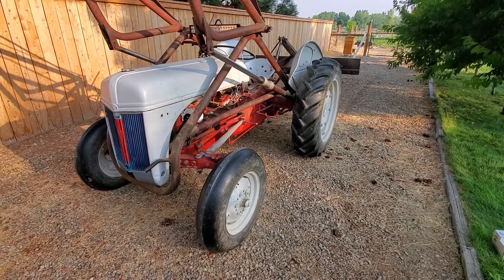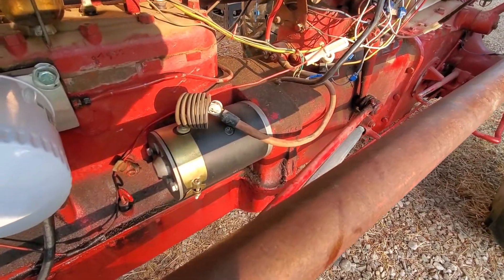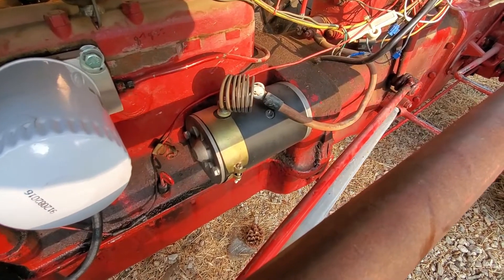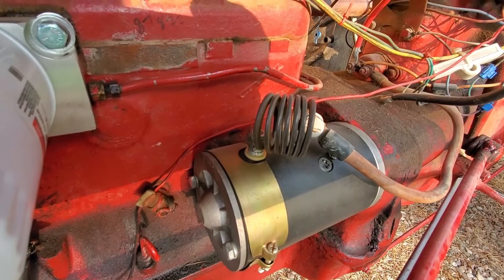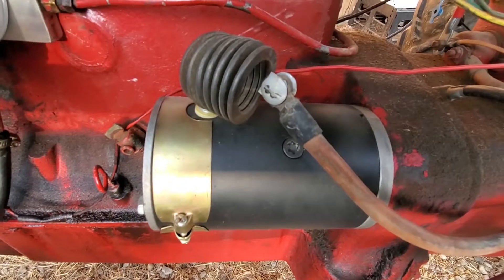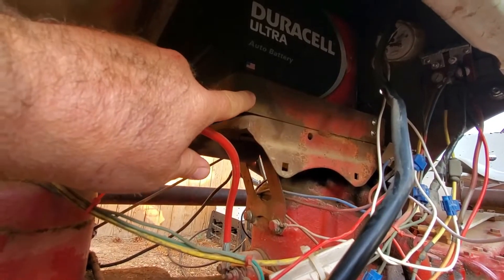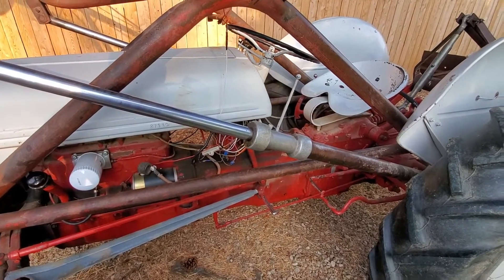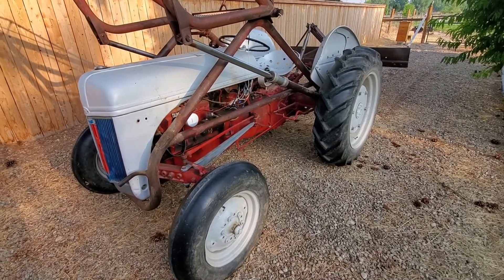Ford 9N 2N 12 Volt Conversion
fordtractor fordtractors Ford 9N 2N 12 Volt Conversion. I talk about a few tricks with the 12 volt starter on the 9N
Hydraulic rebuild Kit
Top cover gasket
Overrunning coupler 1 1/8 x 1 3/8
Overrunning coupler 1 3/8 x 1 3/8
9n parts
50/50 ready to use antifreeze
FL-1A Filter
Original oil filter
Lock and Lube no leak zerk adapter